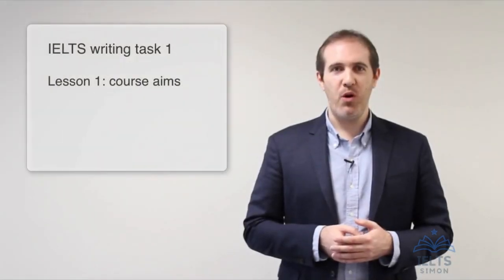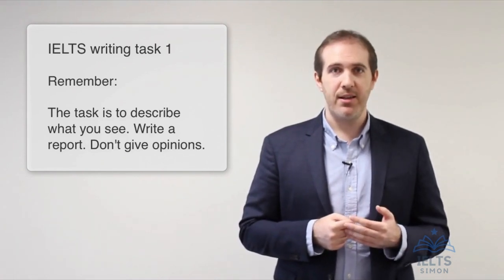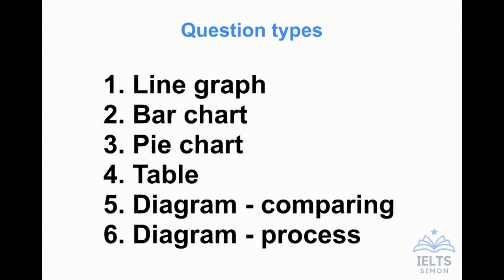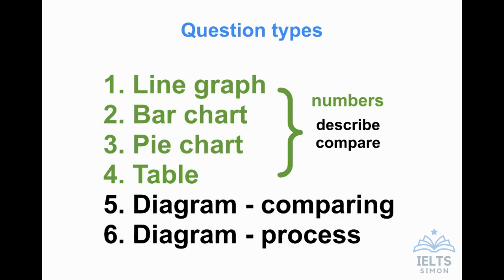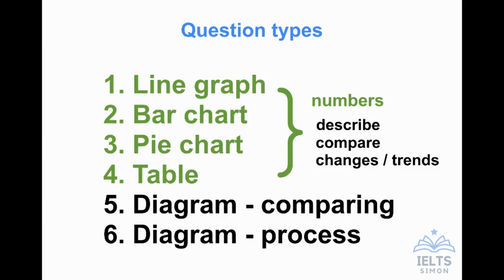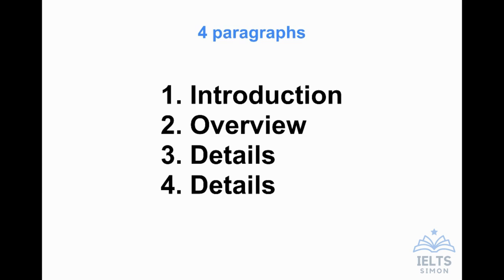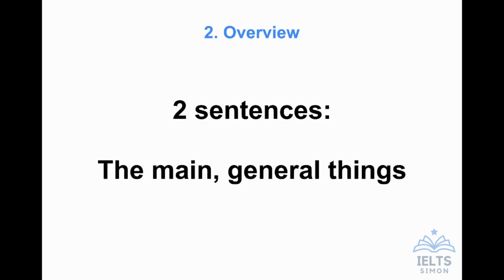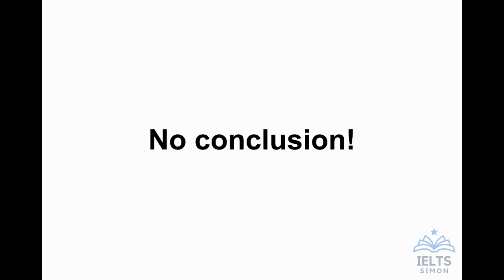IELTS Simon - Writing Task 1 Lesson 1: Basic Information, Methods and Techniques ✅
Are you struggling with the IELTS Writing Task 1? In this video, we provide you with valuable tips and strategies to help you improve your Writing skills and achieve a higher score on the IELTS exam. We start by outlining the format of the Writing Task 1 and the types of questions you can expect. We then provide practical advice on how to approach each question, such as how to analyze and interpret data, how to structure your essay, and how to use appropriate language and grammar. We also cover some advanced techniques, such as using comparisons, trends, and specific details to support your arguments. To help you practice, we provide examples of different types of questions and show you how to write effective responses. We also provide feedback on some sample answers and highlight the strengths and weaknesses of each. By the end of this video, you will have a better understanding of what to expect from the IELTS Writing Task 1 and how to approach it with confidence. So, if you want to improve your IELTS Writing skills and get a better score, watch this video now and start your journey towards success in the IELTS exam.